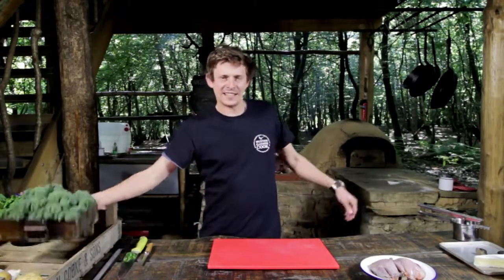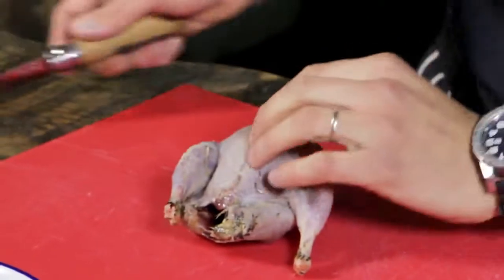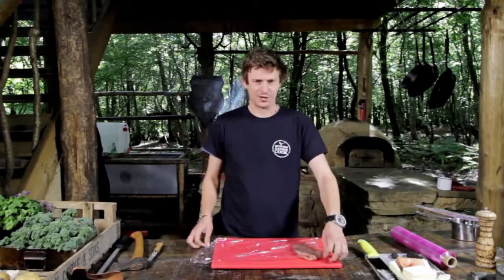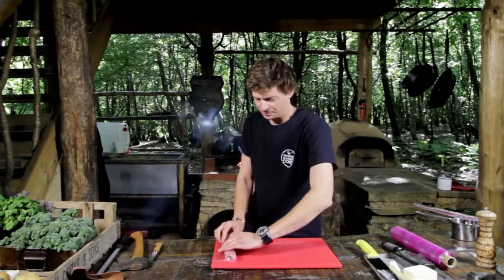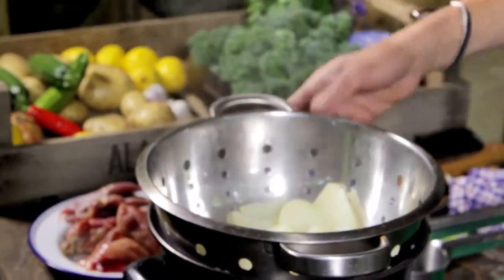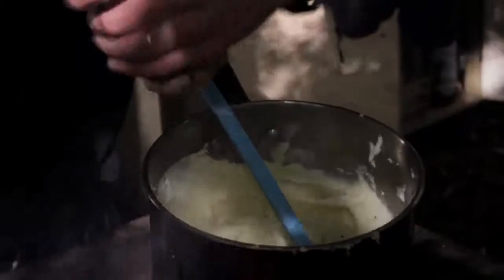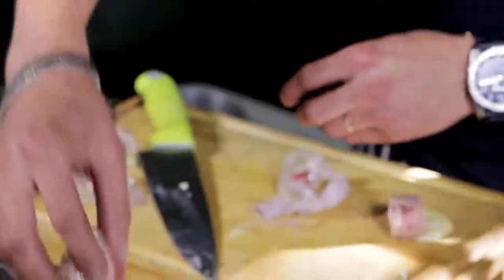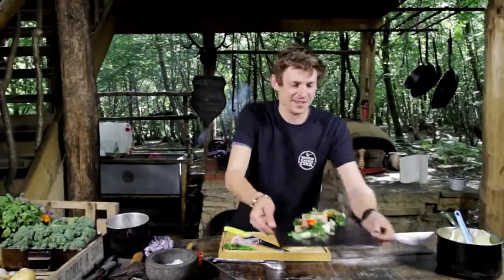Truffle Ballotine of Partridge with Tenderstem® | Hunter:Gather:Cook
Looking to impress your dinner party guests? This simple recipe of ballotined partridge with pomme purée, Tenderstem® and truffles is bound to please!